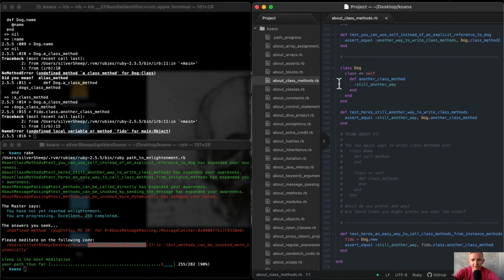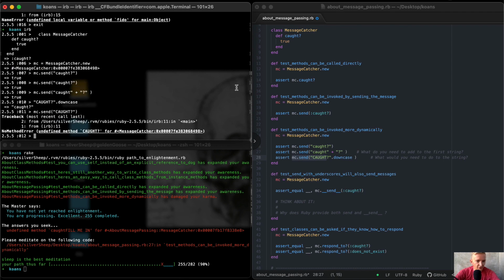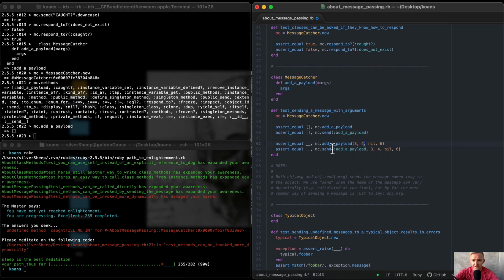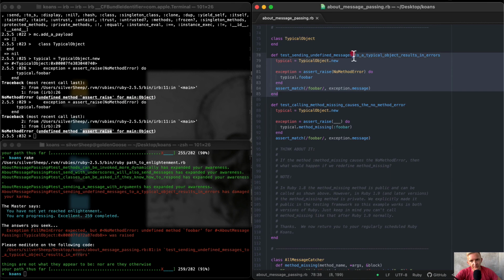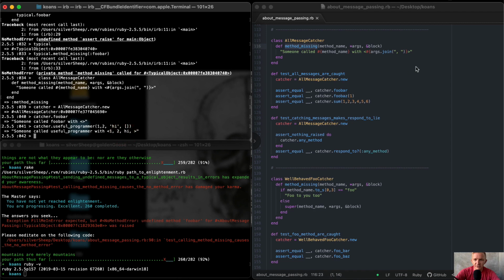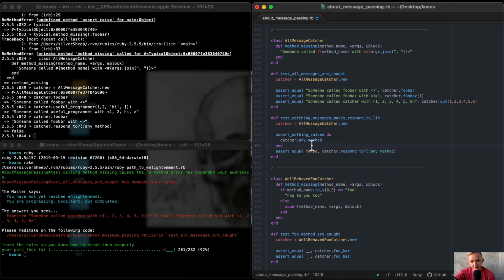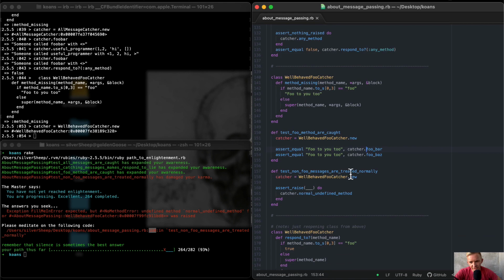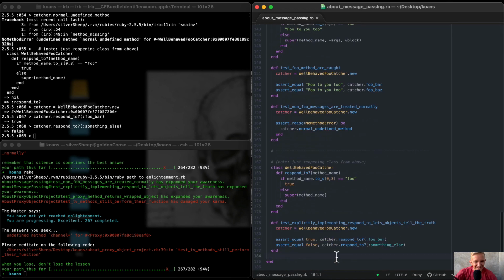Part 28 - about message passing - Ruby Koans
In this video we cover Ruby Koans, specifically we learn about message passing.

Ruby Koans, Learn to Code, How Programming Works, How to Program, How to Hack, Computer Programming Games, how to write ruby code, about message passing, about_message_passing.rb